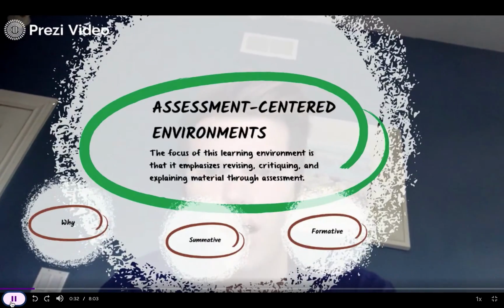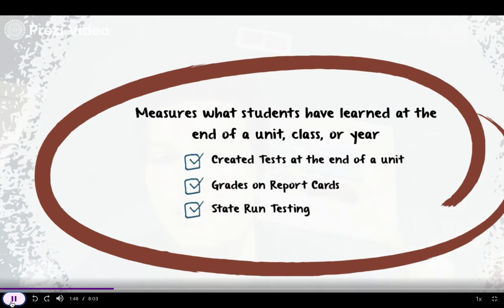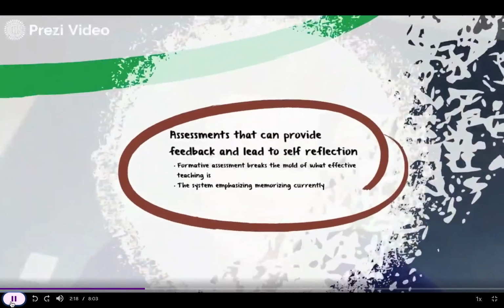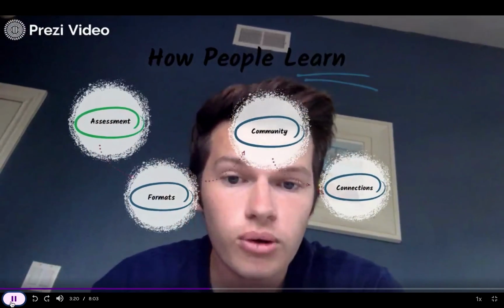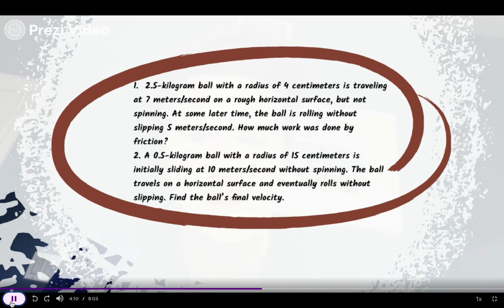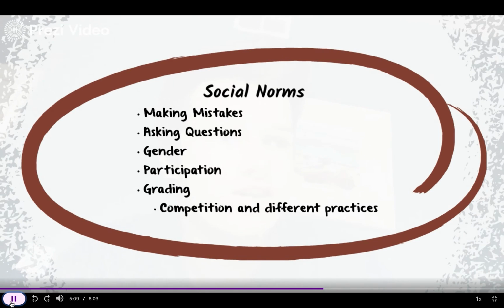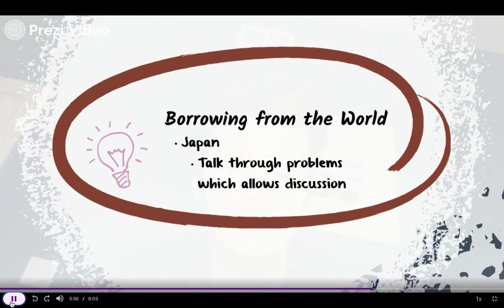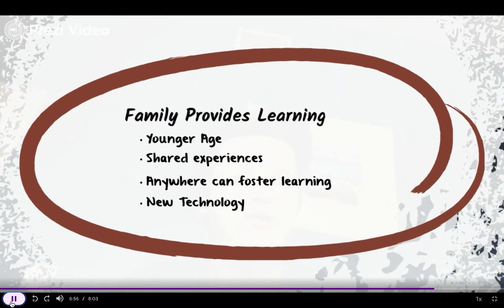How People Learn - Partner 2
How People Learn